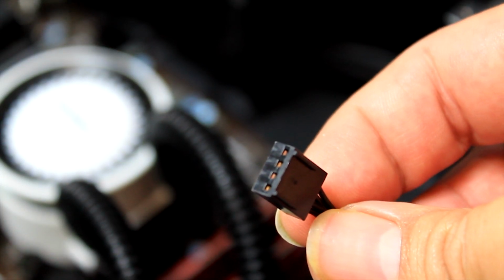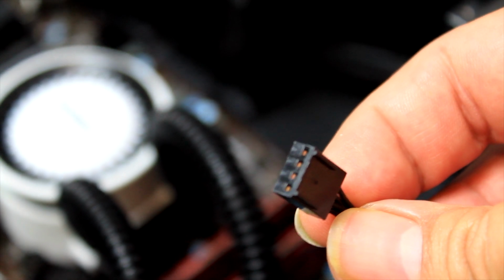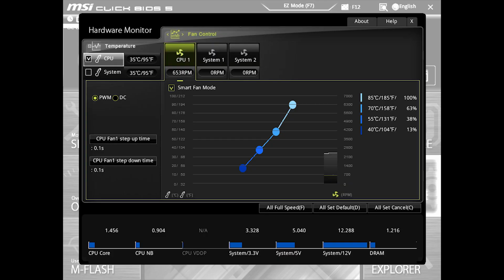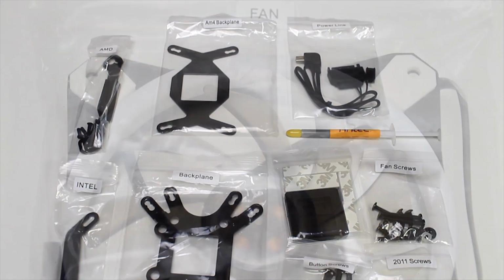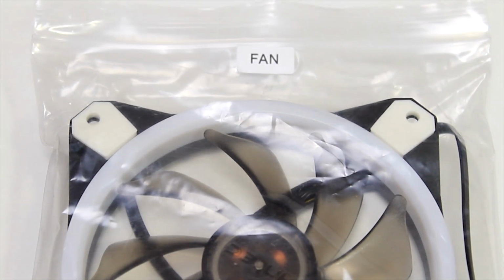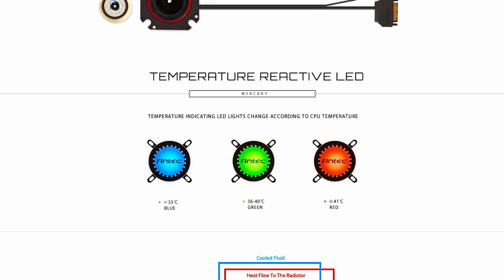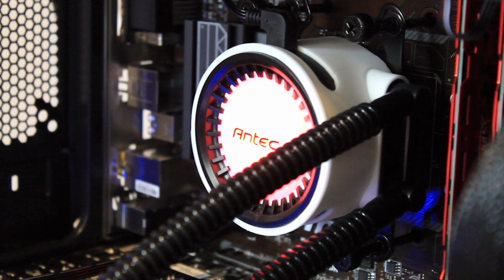Antec Mercury 120 All In One CPU Cooler Review and Unboxing - Coolest budget liquid cooler?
Antec Mercury 120 Review/Overview and Unboxing

The Antec Mercury 120 (120mm x 120mm radiator) is built around a new sealed and silent pump, which consists of a three-phase motor promoting a rapid liquid circulation, helping the CPU in your PC to keep cool while it is being pushed to its limits. The pump features a high coolant pressure (2.3m water pressure; flow rate of 3.5 l / minute) & lower-fan noise. The Mercury is easily set up via plugging into a 3-Pin motherboard connector and SATA power (through an included adapter cable).
The pump-block also features three LEDs, which indicate coolant temperature. Blue indicates less than 48°C, green indicates 49-60°C, and red indicates  more than 60°C. If you want efficiency, high performance and great build quality to meet the demands of your gaming system, look no further than the Mercury series coolers.

The cooler comes with fittings for all major CPU sockets including AM4 (AND Ryzen) and 115x (Intel)

While you're there, why not pick up the other featured components
AMD Ryzen 3 1200
MSI B350M Pro VDH
Crucial Ballistix Sport DDR4

ClickTech UK is a proud member of TALENTSY.COM: A DIGITAL POWERHOUSE & MCN ALTERNATIVE
BUILT BY CREATORS, FOR CREATORS.  LONG GONE ARE THE DAYS WHERE YOU PAY UP-TO 40% OF YOUR REVENUE FOR THE FEATURES YOU NEED TO THRIVE

Review unit provided by Antec. No review direction or instruction was received from the manufacturer.
Crucial Ballistix Sport DDR4 Memory was provided by Crucial.